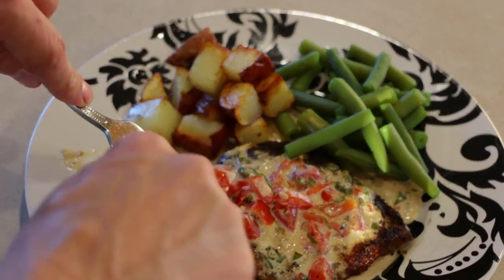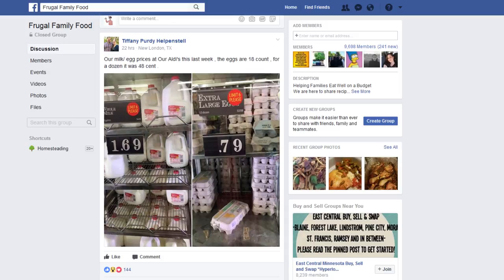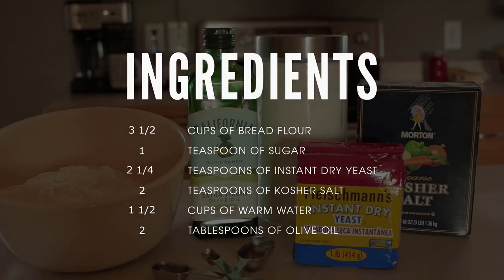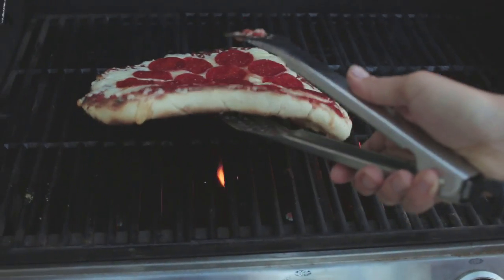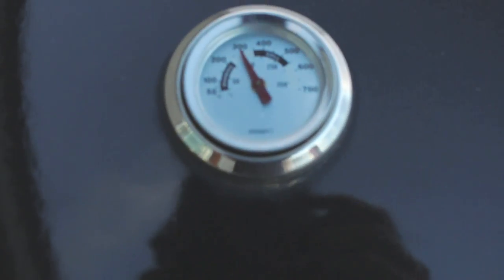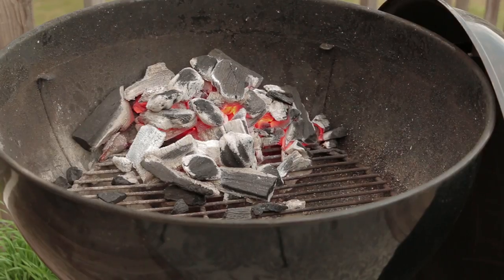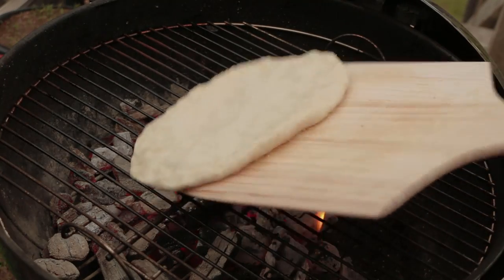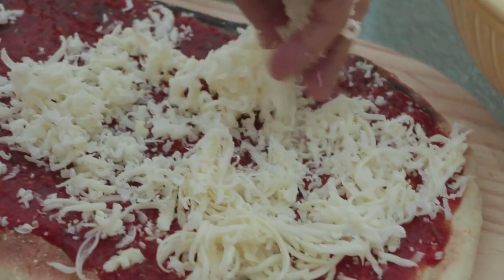Frugal Family Food Grilling Homemade Pizza Recipe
Today we share a great way to cook pizza in the summer. Share our homemade pizza recipe and fire up the grill to keep the mess and heat outside while enjoying the amazing flavors and textures the grill can add.

Song 1 & 4:
Mai Tai Beach by Little Glass Men

Song 2:
For Kirsty by Josh Armistead